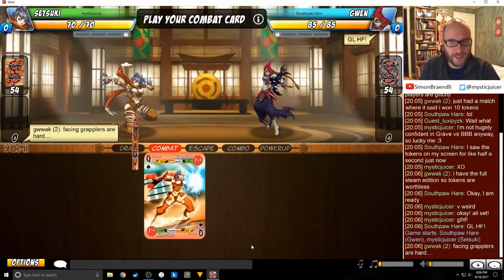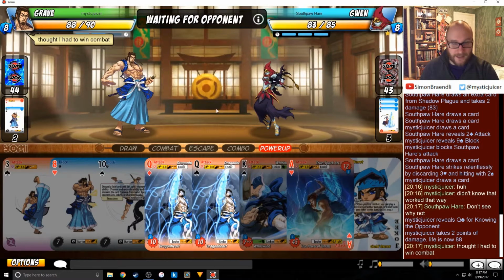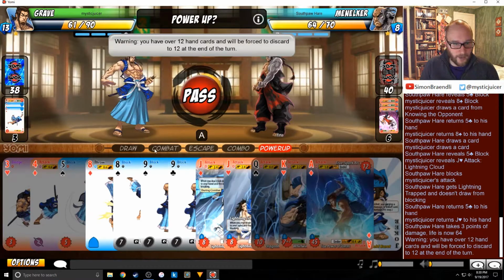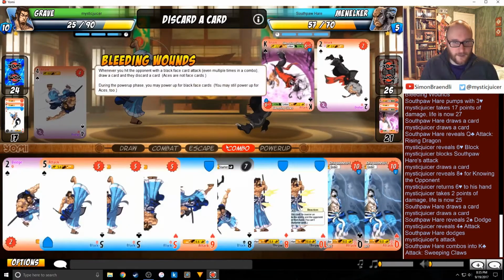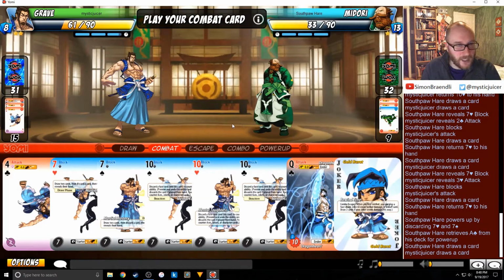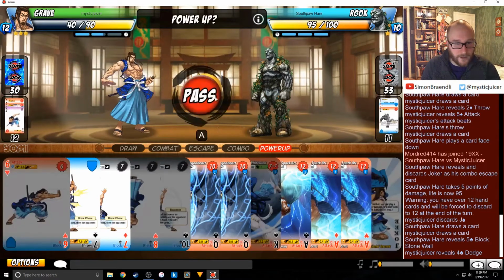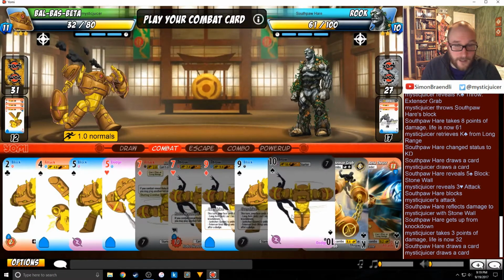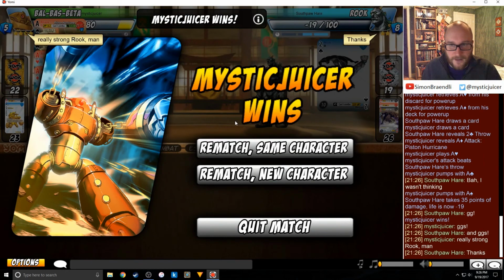[Yomi] mysticjuicer vs Southpaw Hare - 19XX Kerfuffle 3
Hey check out these match-ups that we never usually get to see!